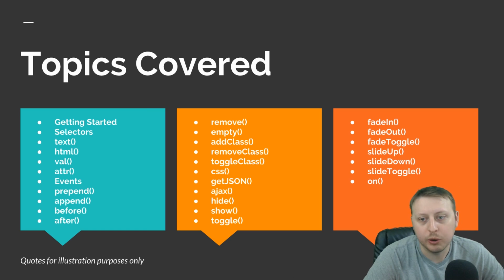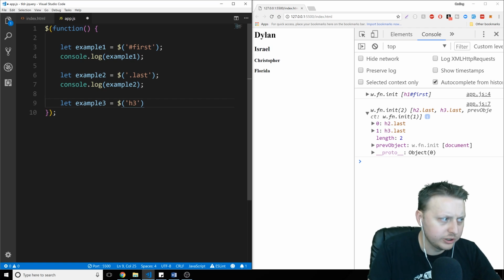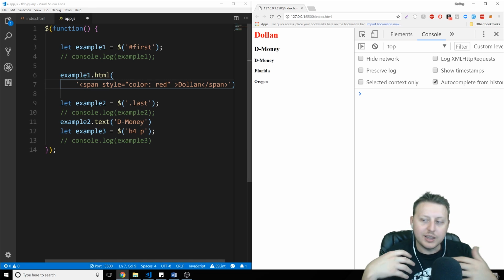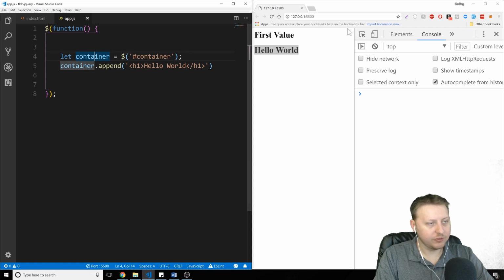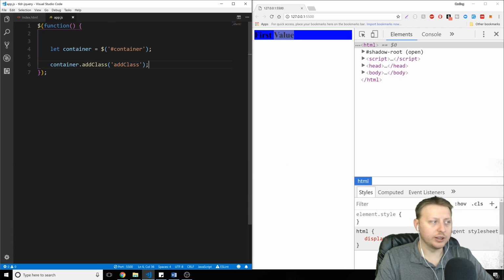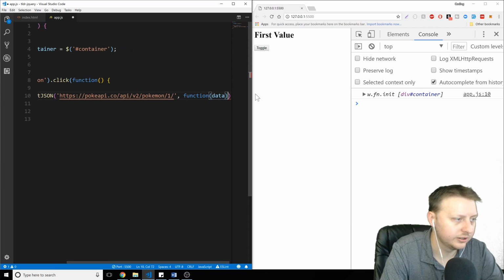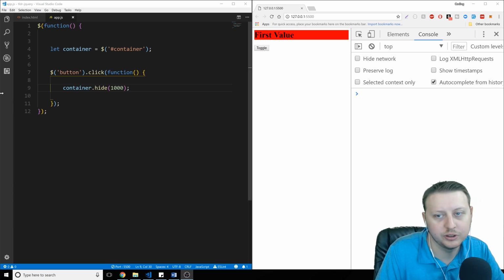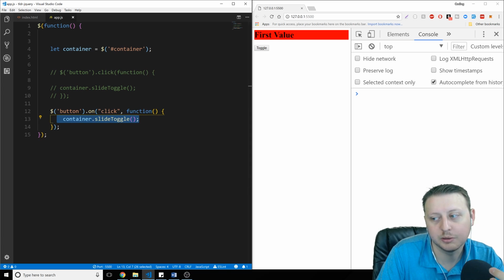TLDR: jQuery | jQuery 101 | Introduction to jQuery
-Bitcoin Wallet: 16KuNxeqA5pFMoeUhSHjaAFHMGVY1R4hTv
-Lite Coin Wallet: LNVNZVZuYsTtgNAUijacKhCngnRXdadqTD
-Etherium Wallet: 0xefbAC94E20390E6B9546dC49E4beB7AB17C4dF28